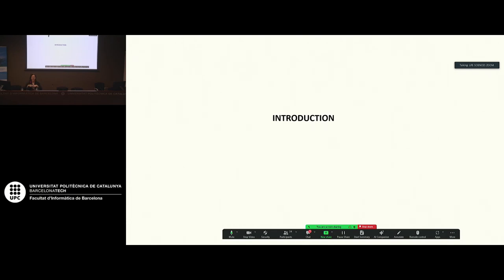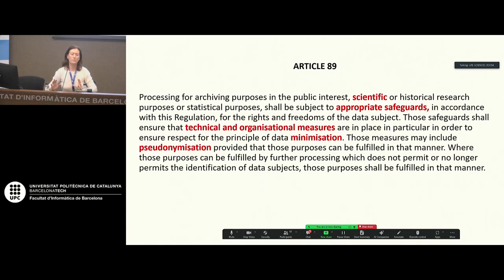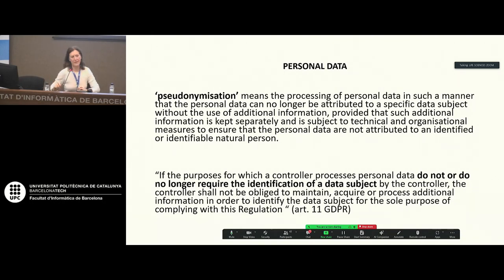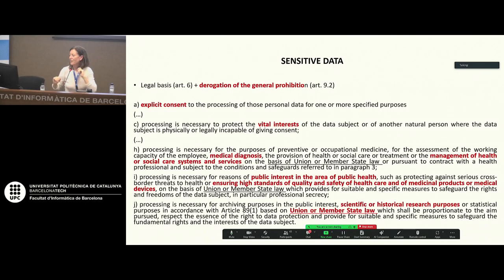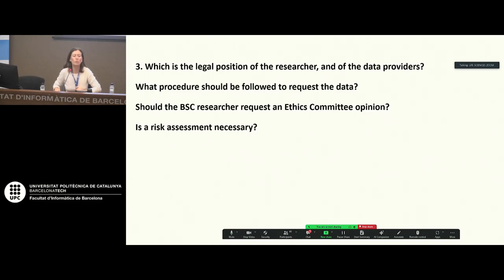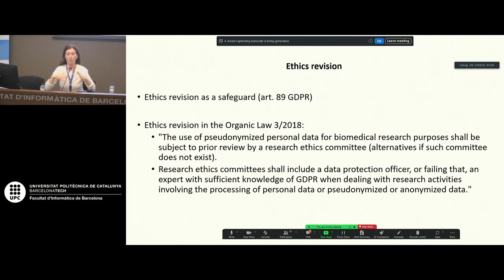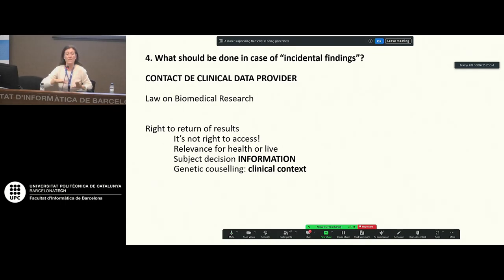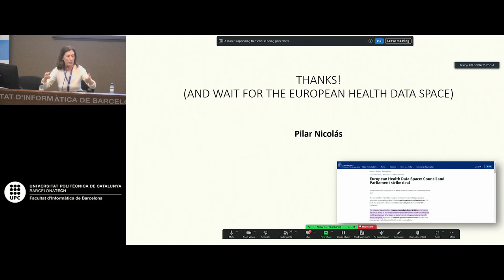SORS/WomenInBSC: "Data processing for scientific research: a legal approach in a case study"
🗣Speaker: Pilar Nicolás, Ph.D. in Law.

Abstract: The talk will be approached as a use case analysis. A realistic practical scenario requiring data processing in biomedical research activities will be described and the necessary steps will be explained so that all stages of data processing comply with the corresponding legal obligations. The answers will be based on the current regulations and attention will also be paid to the regulations in preparation, mainly that concerning the European health data space.